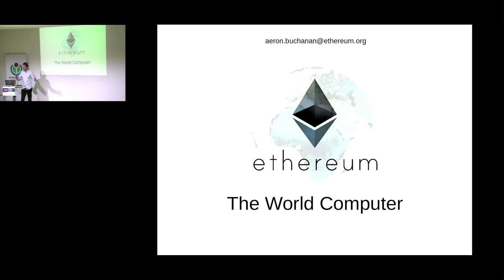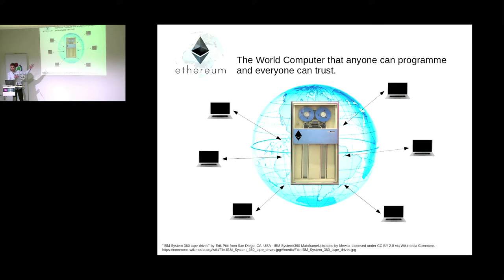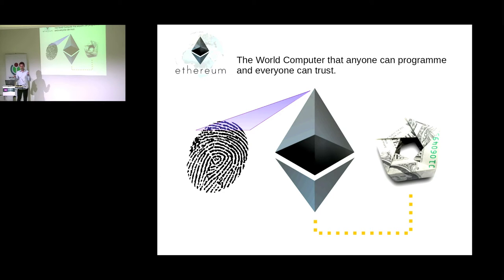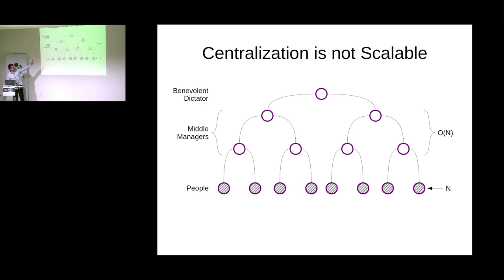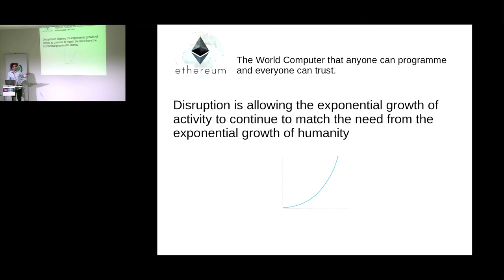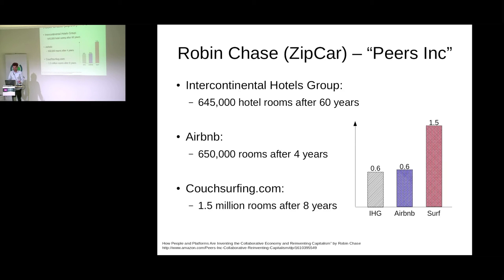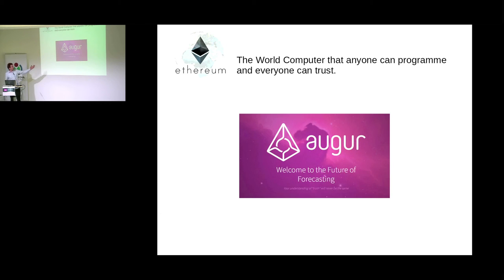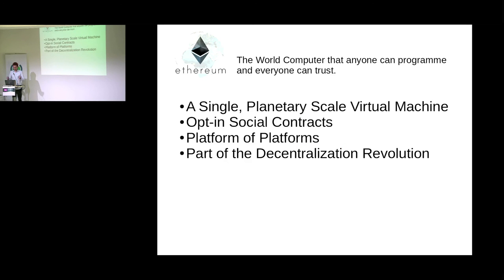Aeron Buchanan: The World Computer at EnthusiastiCon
This is a presentation about Ethereum, the World Computer, in which Buchanan explains and showcases some main elements of the project.  Buchanan touches upon the reality of the World Computer covering topics like its decentralised organisation, open source software and encrypted graphic identity.

About Source Code Berlin:
Berlin has become a magnet for new ideas. Source Code Berlin looks into creativity and innovation in fields related to open source technology. It also looks at places within Berlin, how hubs for such projects evolved into such success stories.

About EnthusiastiCon
EnthusiastiCon 2015 was a conference for the programming community. Over two days of short presentations, participants talked about what excites them about programming – the strange, the wonderful, and the clever solutions to unusual problems. Wonderful people joined Wikimedia Deutschland to share their enthusiasm with or listened to what makes fellow programmers beam with joy about the programming craft.
EnthusiastiCon 2015 took place from June 19th-21st 2015 at Wikimedia Deutschland, Tempelhofer Ufer 23-24, 10963 Berlin.